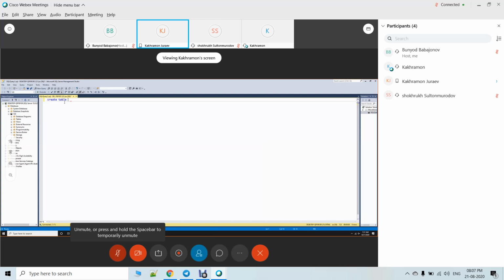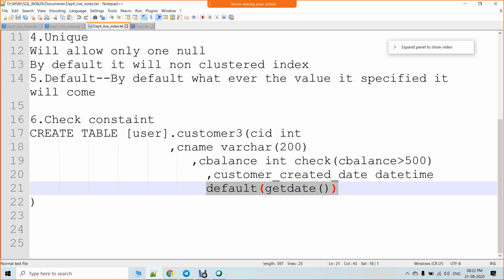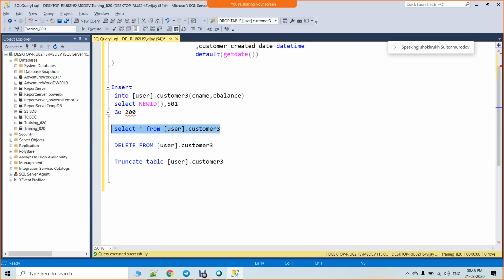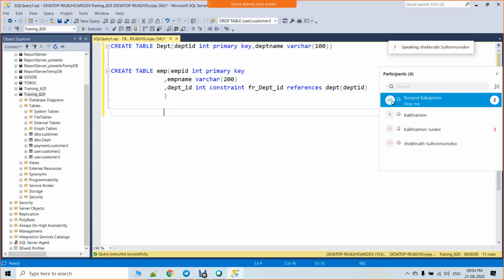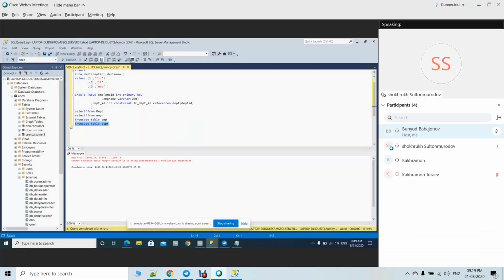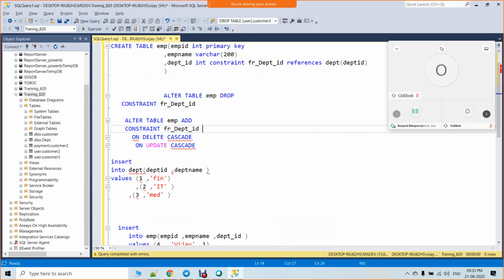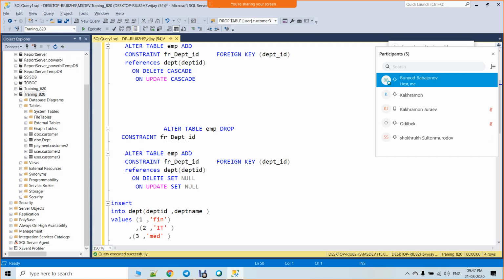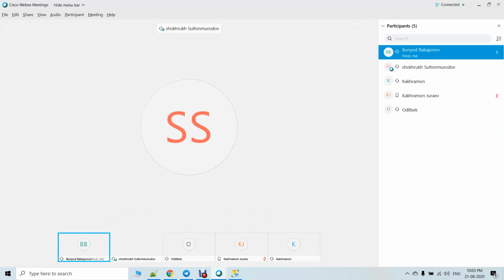Foreign key Cascading rules